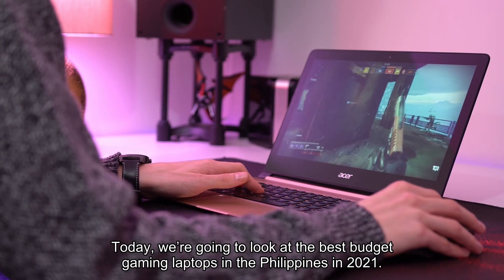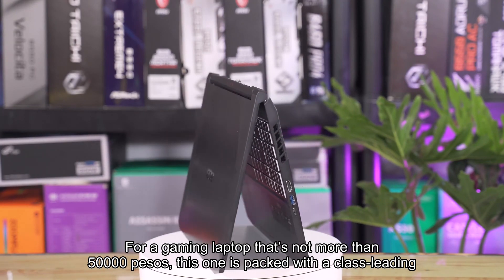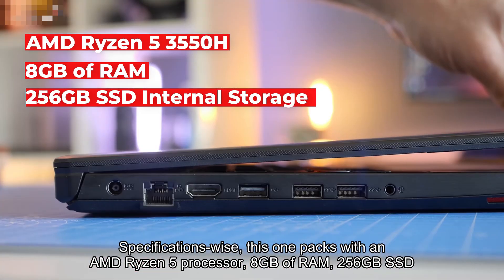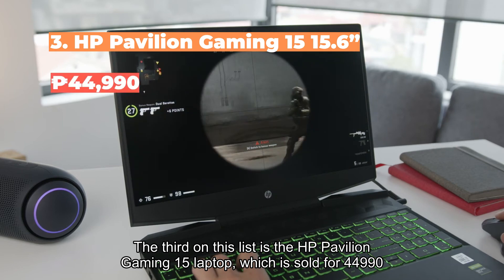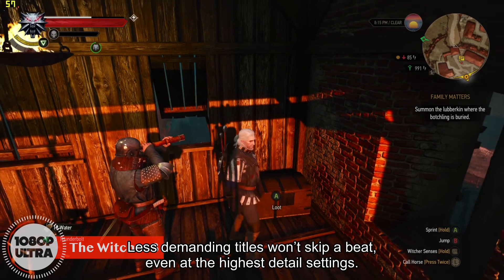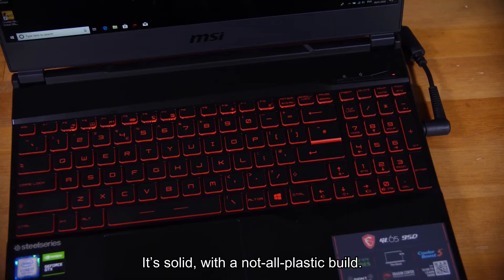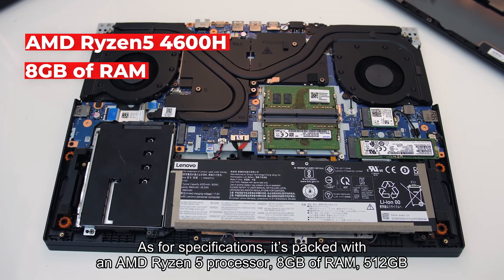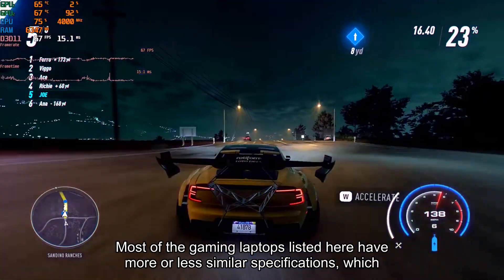Best Budget Gaming Laptop | Cheap Gaming Laptop To Buy (Philippines)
Here are the best budget gaming laptops in the Philippines in 2021:

5. Acer Nitro 5

4. Asus TUF Gaming

3. HP NB Pavilion Gaming 15

2. MSI Gaming Pro GL65

1. Lenovo Legion 5

Some of the footage used in this video is not original content produced by Technobaby. Portions of stock footage of products were gathered from multiple sources including, manufactures, fellow creators, and various other sources.